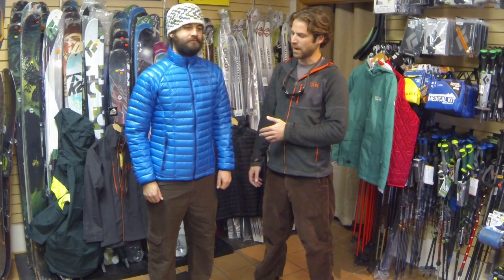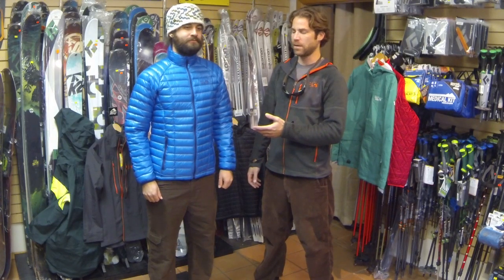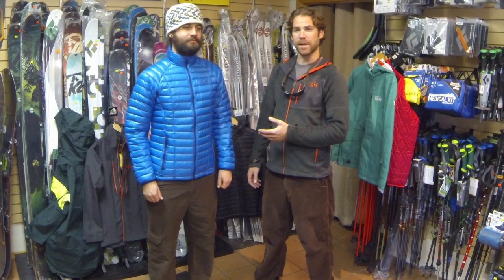Mountain Hardwear Ghost Whisperer Waterproof Down Jacket Review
Tahoe Mountain Sports brought Justin from Mountain Hardwear by to show us the new 2014 Ghost Whisperer Down Jacket. This snazzy, 850-fill, full-feathered down jacket features Q.Shield to keep you warm even when wet. Yep, that's right...a waterproof down jacket! It's about time!
When you're ready to bag it, stow it away in its own pocket to save space. Find the Men's Mountain Hardwear Ghost Whisperer Down Jacket